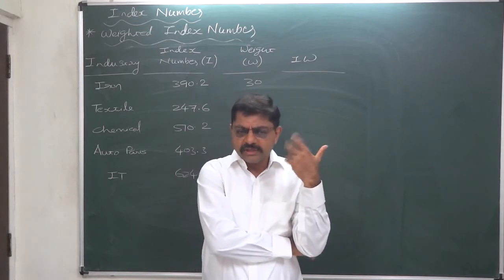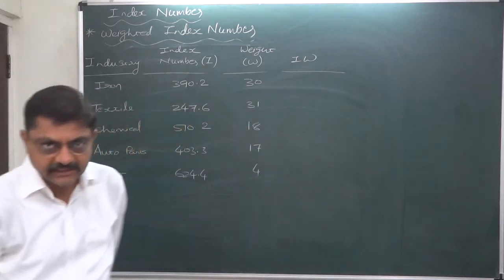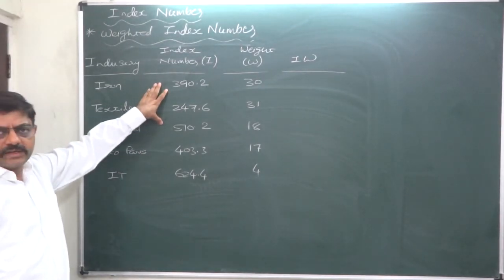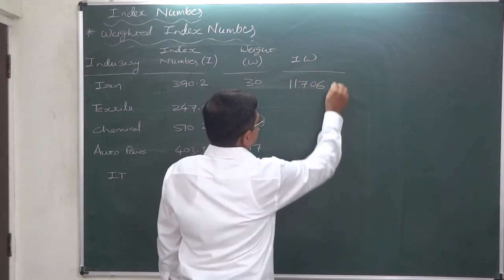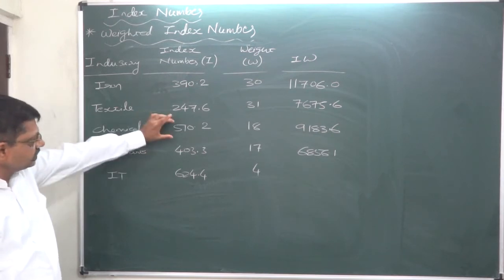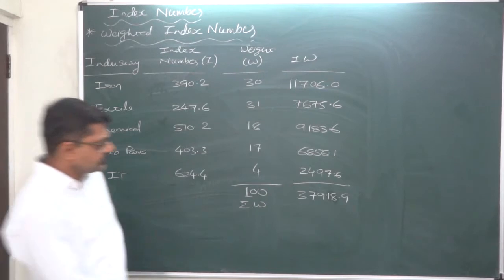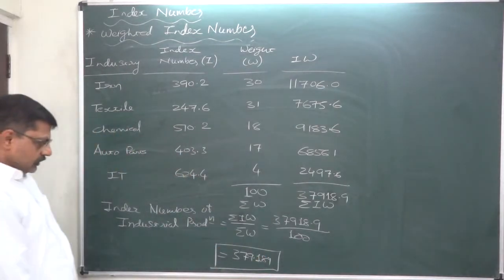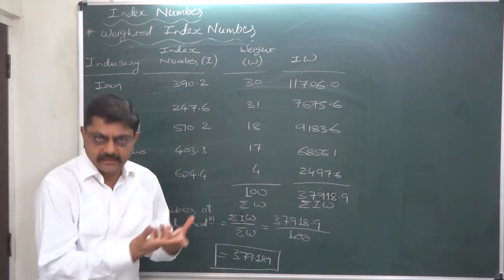Index Number - 14 Index Number of Industrial Output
A general impression is like that index numbers are calculated for prices only, but it is not true. Of course, in real life we mostly hear or read about various types of price indices. Actually whenever we need to compare a numerical information at two different points of time or locations or reference points we use index number of it in the form of ratio or percentage. Even we can compare our performance in any subject of study in different grades/classes by calculating index number(s) of the marks in that subject we obtained in the final exams of two different grades/classes.

Case/Problem/Question - When
The index numbers of output/production of different industries in a state and the weights of these industries are as follows. Construct the index number of the industrial output/production.
Industry                     Index Number    Weight
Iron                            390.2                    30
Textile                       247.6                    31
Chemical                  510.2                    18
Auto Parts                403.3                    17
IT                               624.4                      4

Weighted Index Number
In case of Weighted Index Number, instead of simple average, the general index number is calculated as a weighted average of the price relatives.
(Weighted) Index Number = (∑IW) / (∑W)
Where, I= Price index number, i.e. I = [(P1/Po) x 100]
Here, in case of weighted index number, the price relatives are taken as percentage, i.e. index number of price.

Weight
Where the relative importance of the items in the group are different we should calculate the weighted average. For this purpose the numerical measures of the different items are used as weights in the calculations. In case of the weighted index number, relative importance of the items in the form of ratio (as given in the above case) or percentage or quantity or varieties of the item or total expenditure in the base year of current year etc are the popular types of weights taken into consideration to construct different types of index numbers.